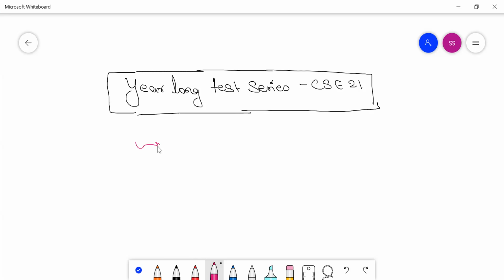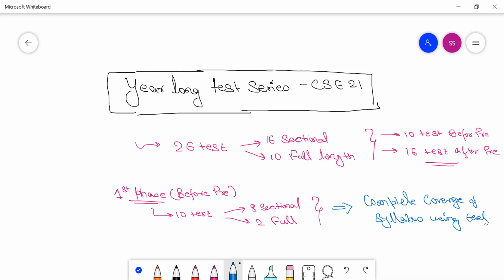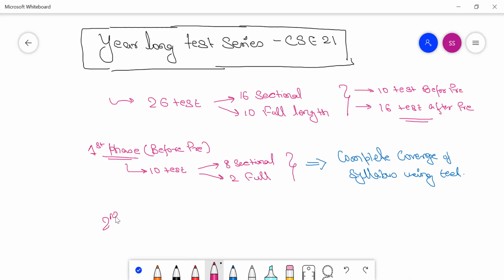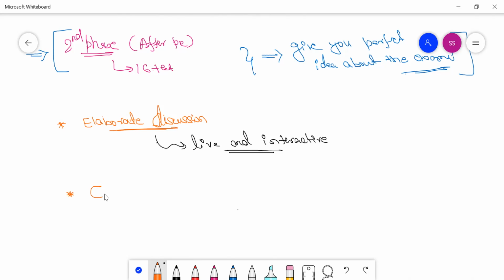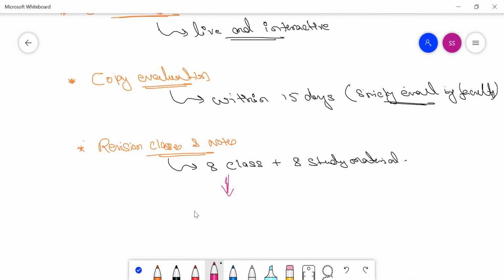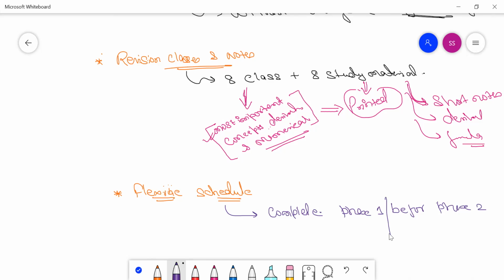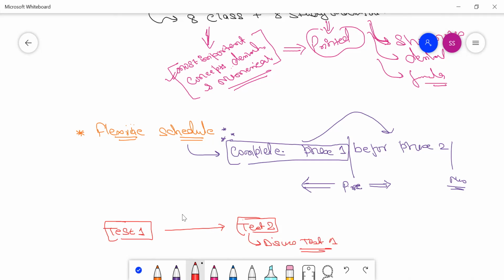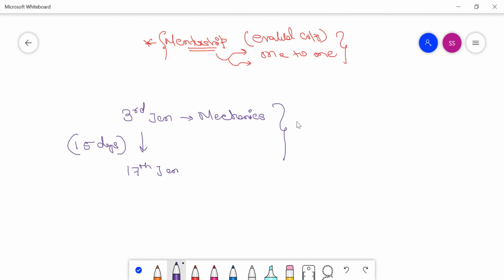Year Long Physics Optional Test Series- UPSC CSE 2021 || Complete Information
Year-Long Physics Optional Test Series- UPSC CSE 2021 || Complete Information || Batch starting from 3rd January 2021